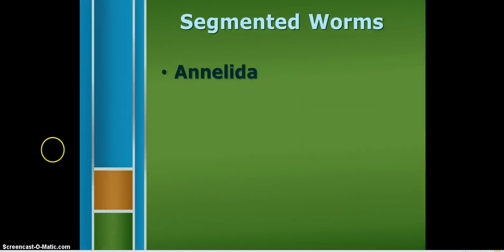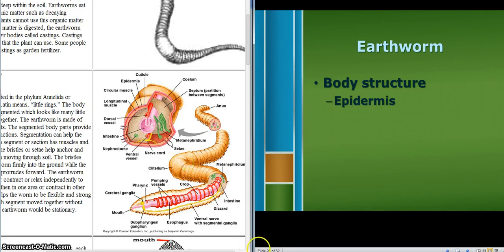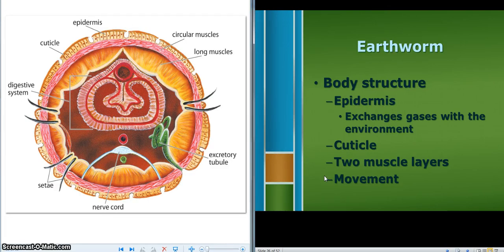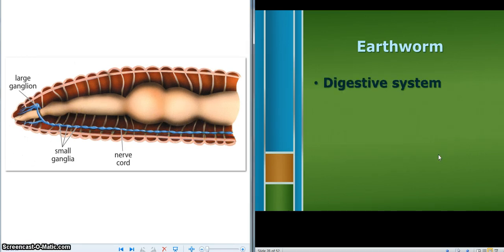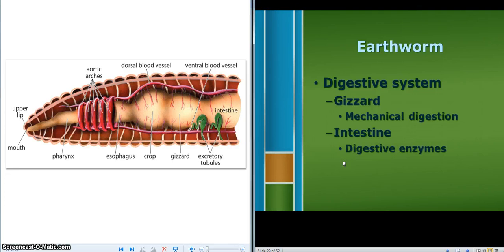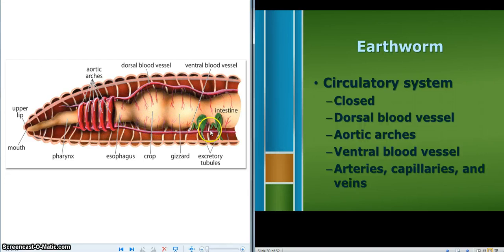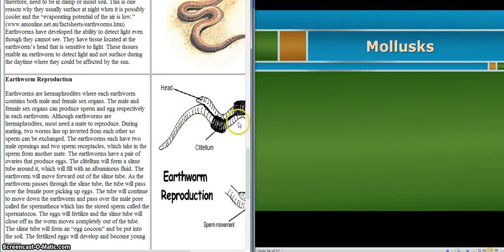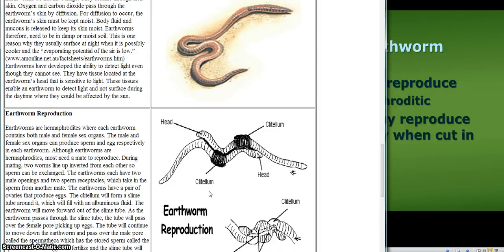Earthworms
Introduction to Earthworm Anatomy